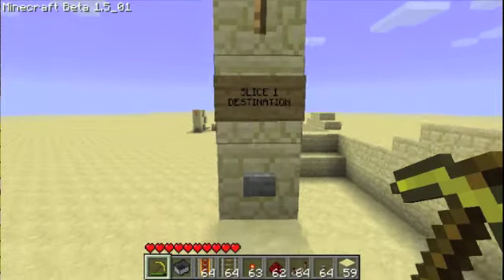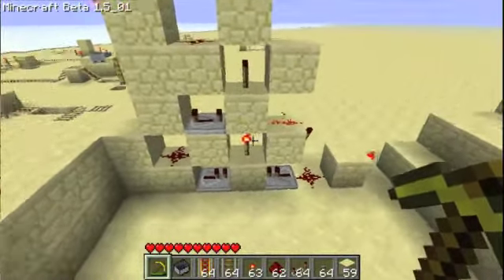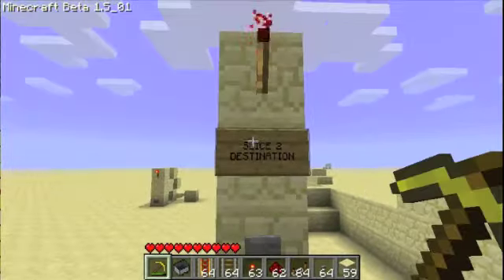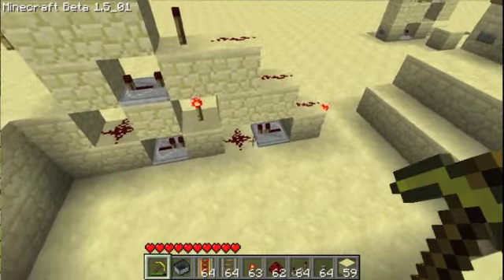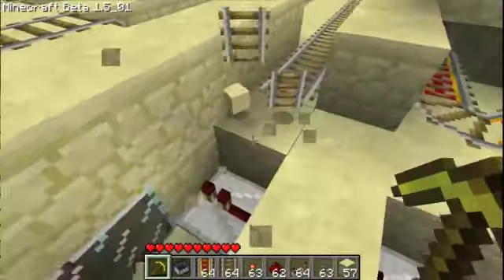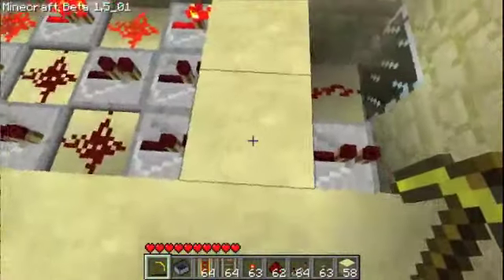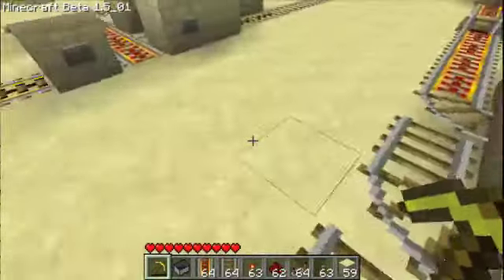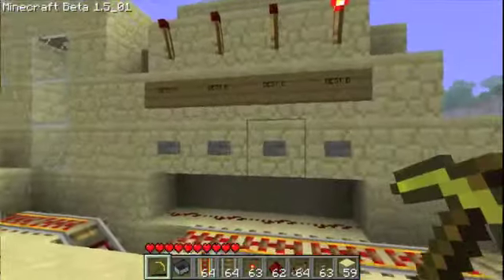Multi-Destination Selection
I hope you guys can make this!
I'm not sure which video will be next:
Piston PEZ Dispensing
SMP Arrivals (Still haven't figured out an easy way)
Other